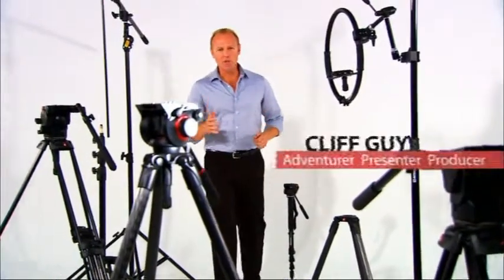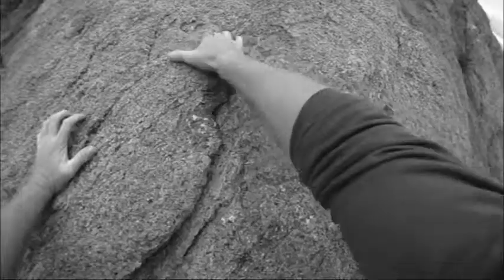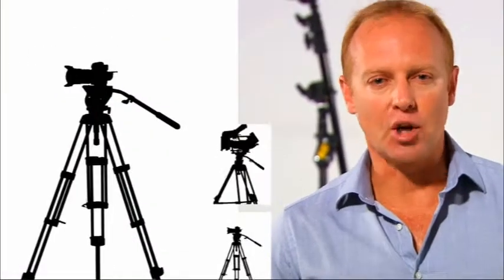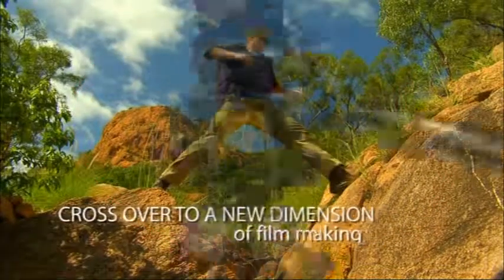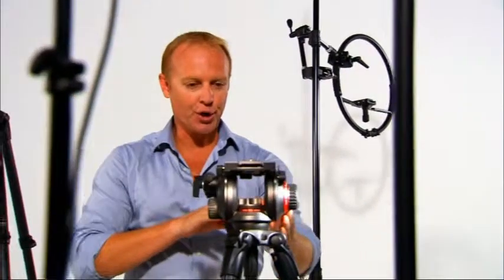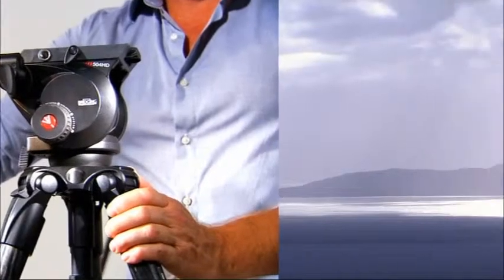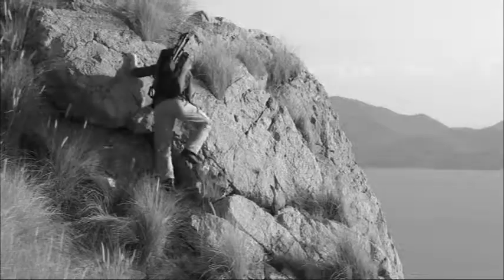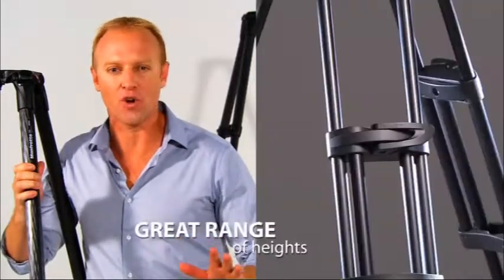Manfrotto Tripods Corporate Video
Produced to promote Manfrotto at National Association of Broadcasters (NAB) in Las Vegas

Produced by ecomedia production group.

Rob Davis editor.